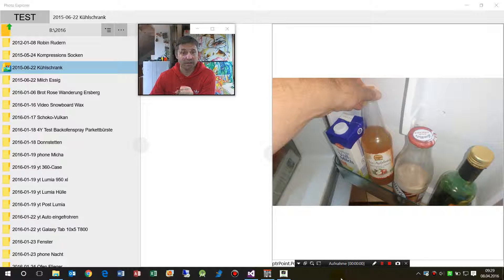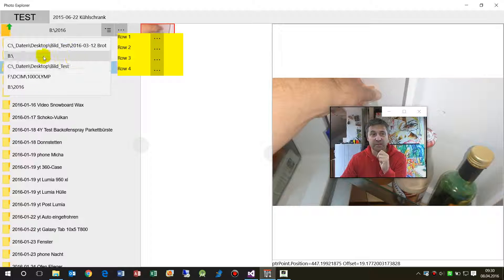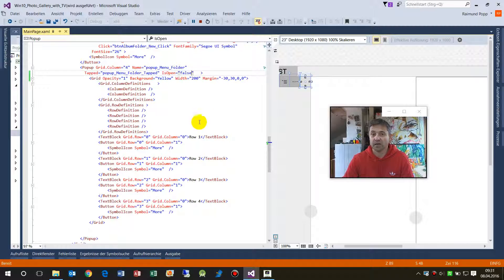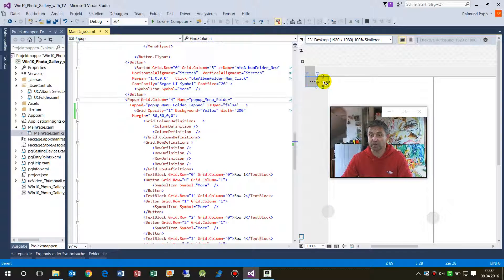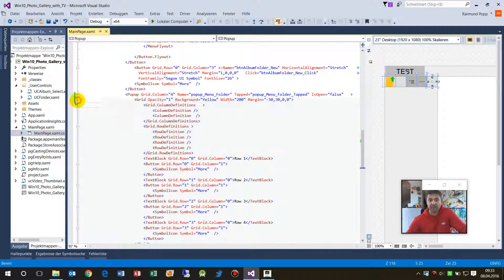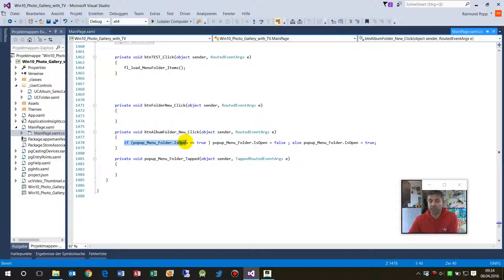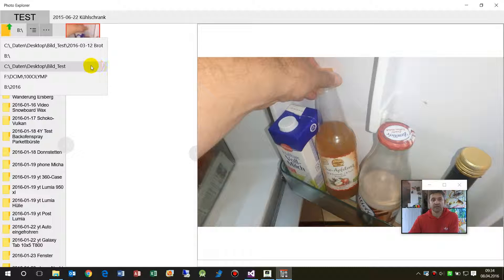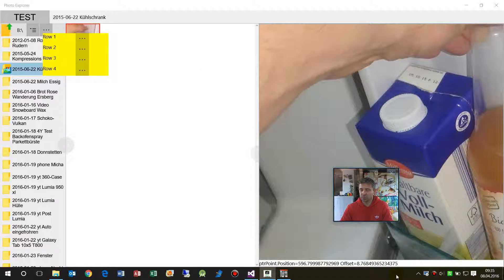UWP: MenuFlyout vs Popup Menu